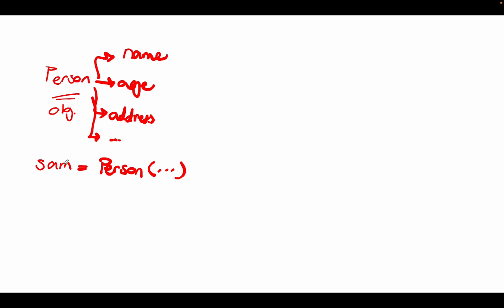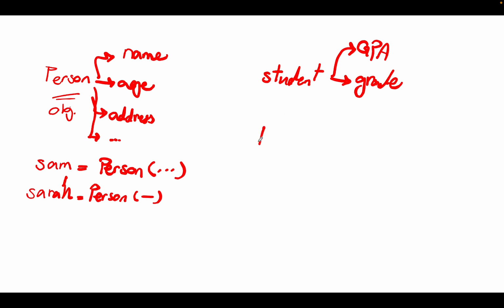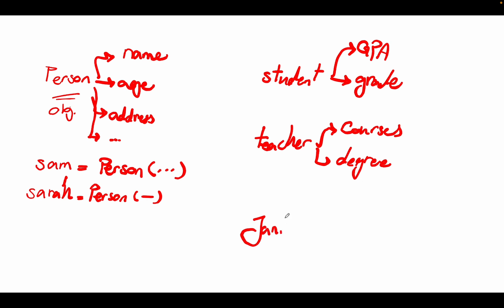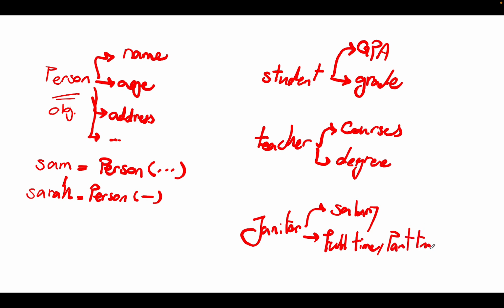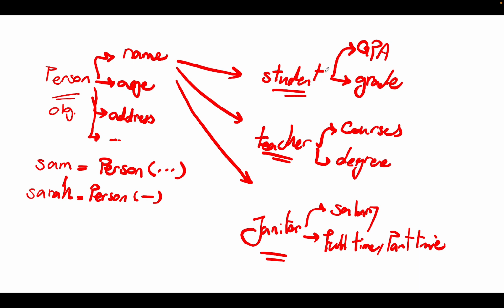Advanced Topics in Python, 2: The Concept of OOP in Python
This videos explains the concept of object-oriented programming (OOP) in Python. It is important to know what we mean by OOP before using OOP in practice, so this video is very important. Make sure that you fully get the concept before jumping to coding.